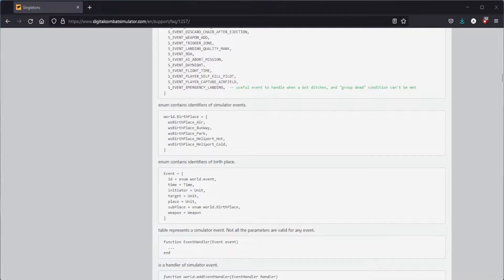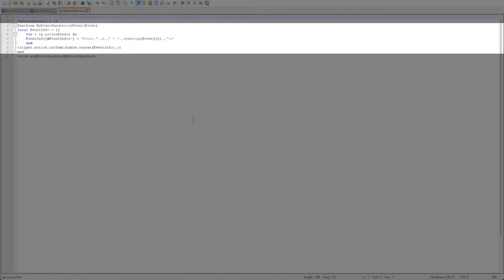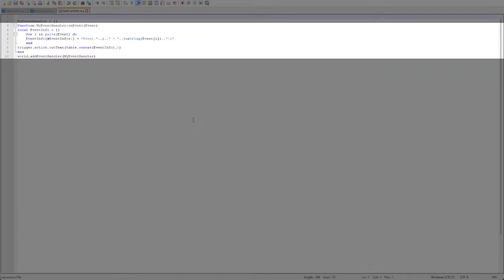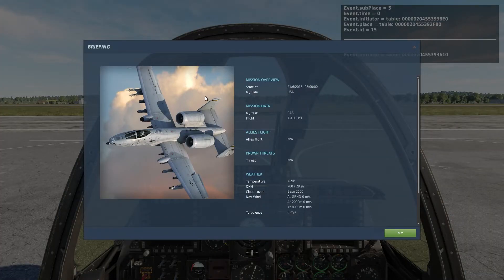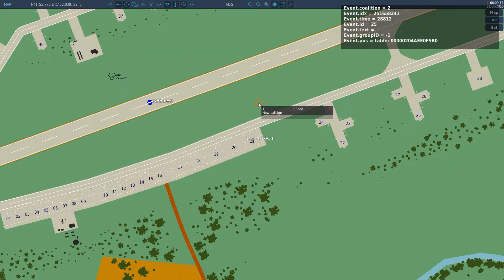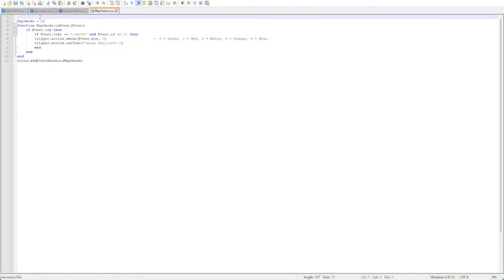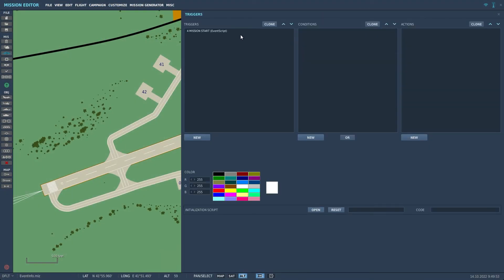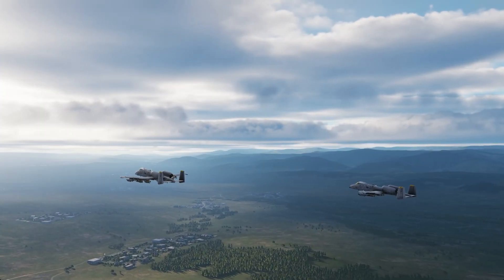DCS Mission Editor | Event Scripting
In this short video we'll take a look at how to use a map marker event to drop smoke on a location.